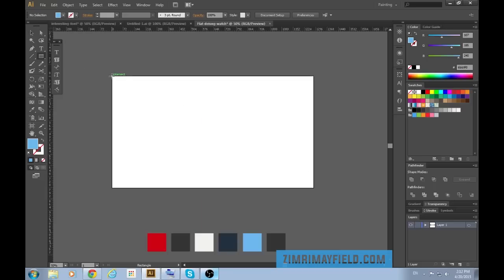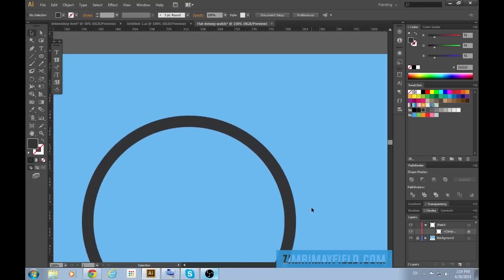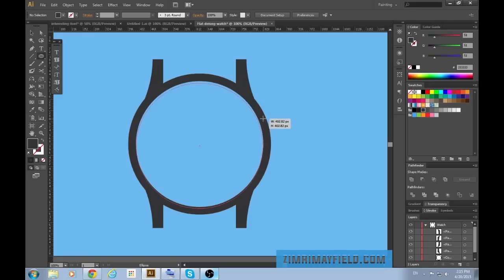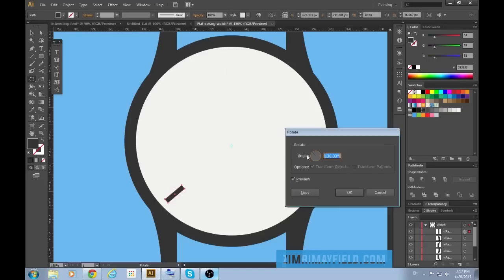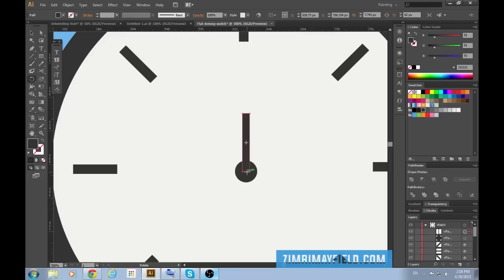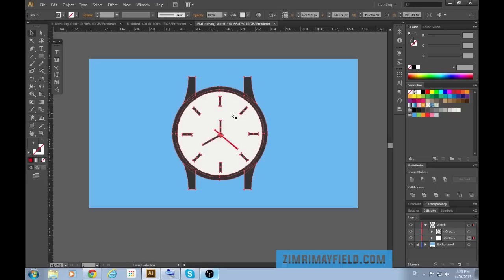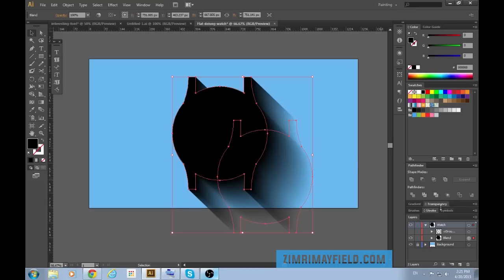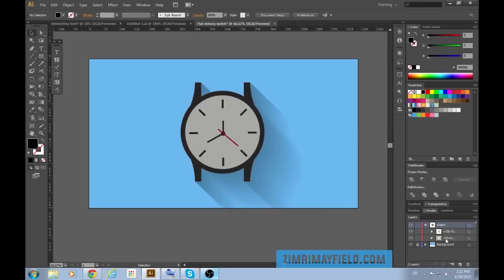Flat Design Watch - Illustrator Tutorial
I bought a watch about a week ago, so I was inspired to create this flat design tutorial. There are a few cool tips that the video covers, including:

-Reflecting objects with the "O" key.
-Copying an object while rotating.
-Copying objects around a circle.
-Creating a long shadow.

I hope you get some useful tips from this flat design tutorial, if you have any suggestions for better tutorials, i'd love to hear them!